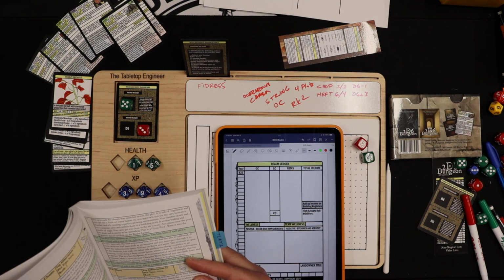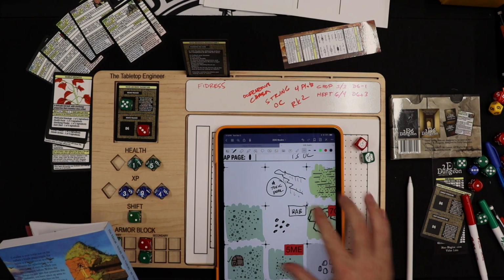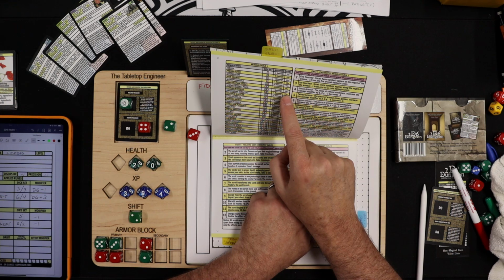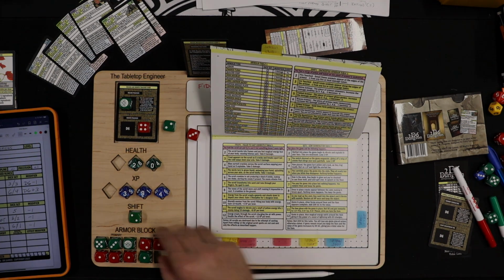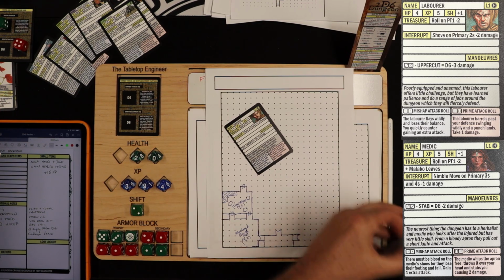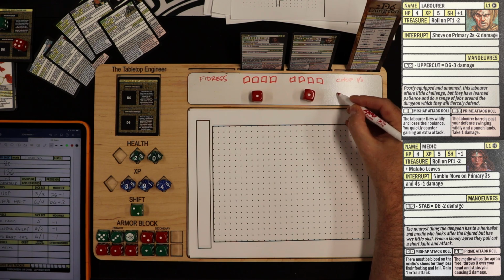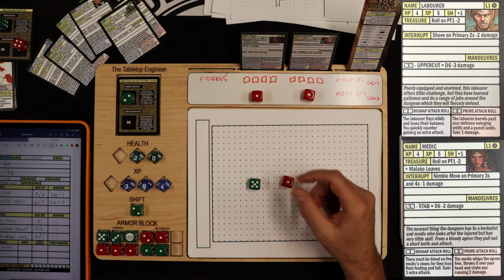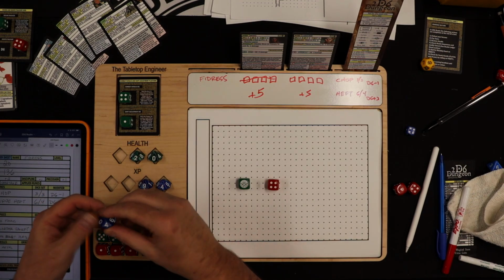2d6 Realm - Fedriss the Explorer - Episode 6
Welcome to my new 2D6 Realm campaign! This will be JUST 2D6 Realm... (with an occasional visit to the dungeon for some gold) and I've started another campaign that follows JUST 2D6 Dungeon.

My new hero, Fedriss, is armed with a greataxe and a basic bit of armor, and he's ready to go exploring the countryside...

2D6 Simple Game Board

2D6 Advanced Game Board (in video)

2D6 Side Board

Sign up for my free weekly newsletter, the RPG & Wargame Newsletter